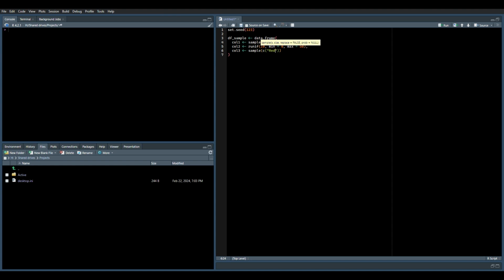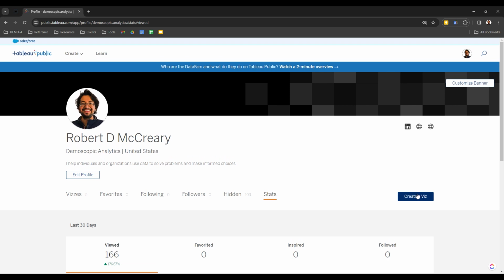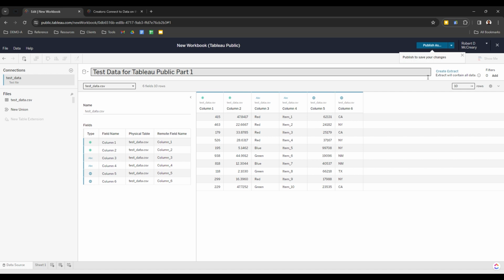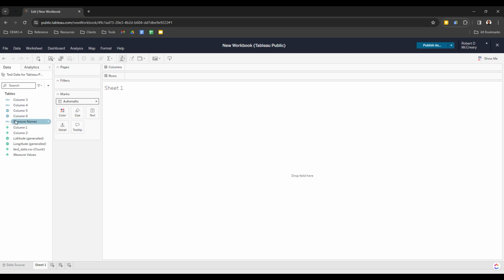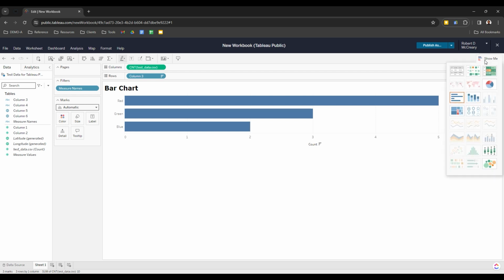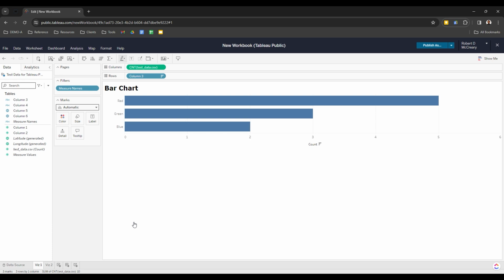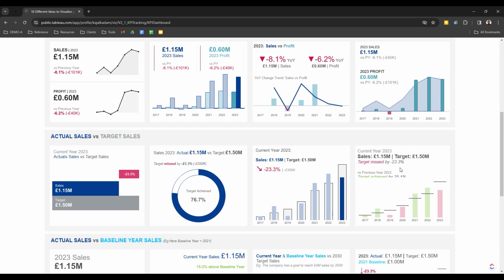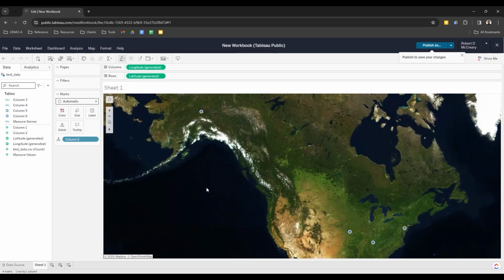Tableau video part 1